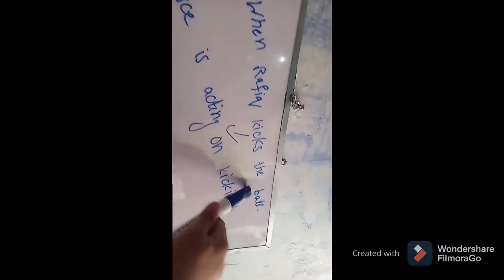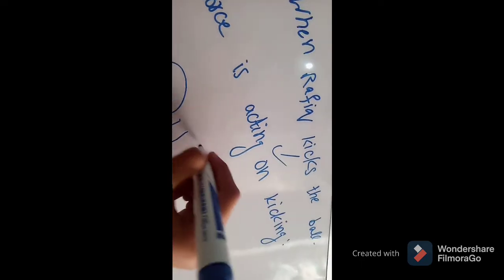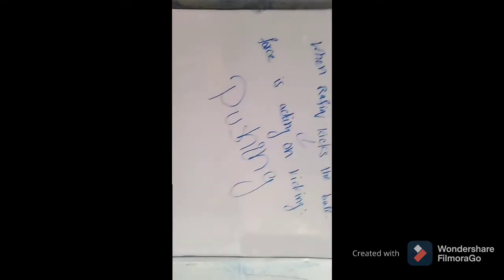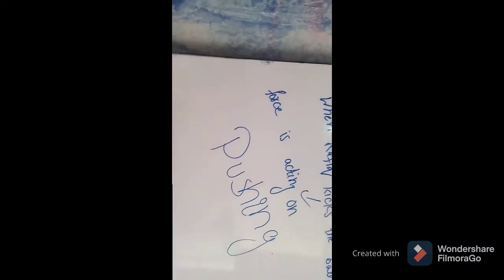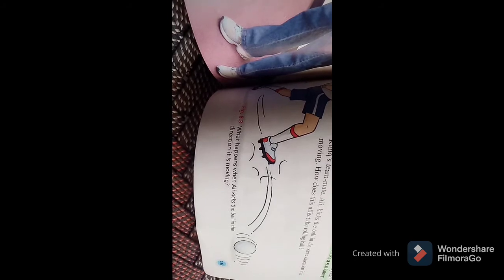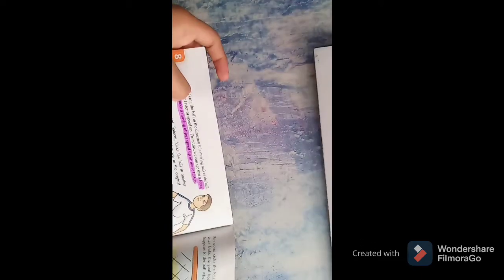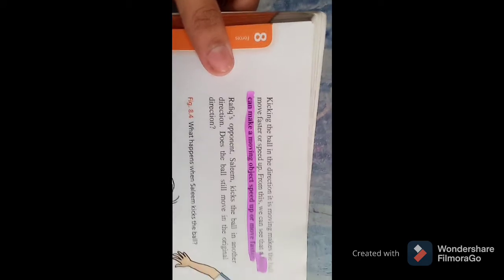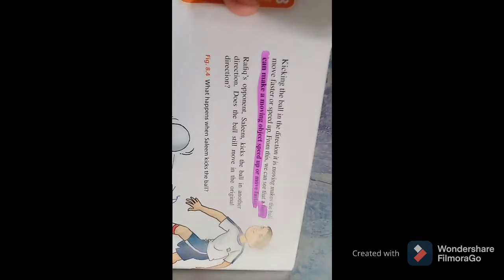Science . Ch#8 "Forces"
my first time experience#video